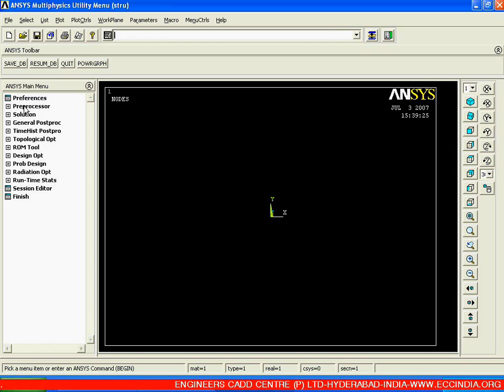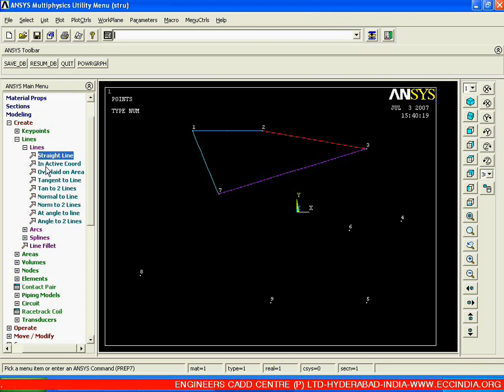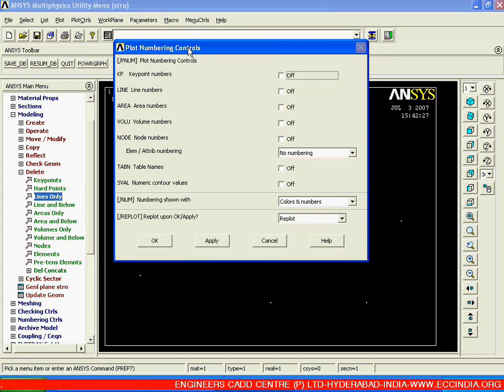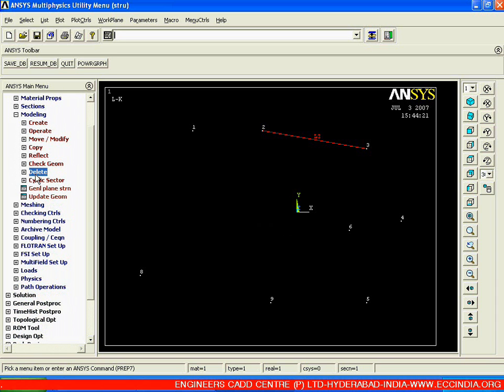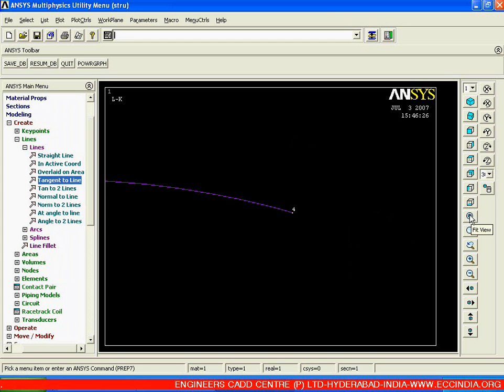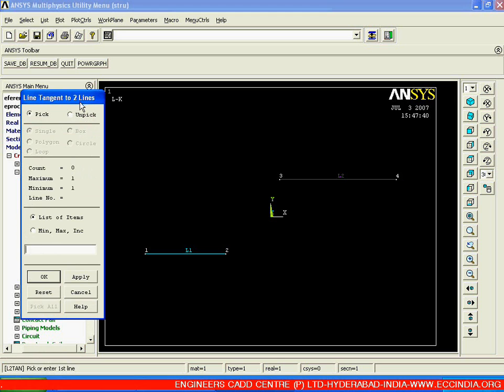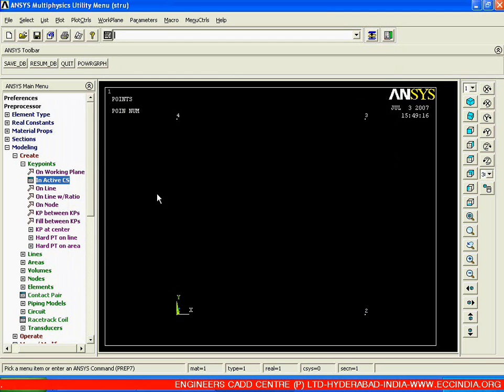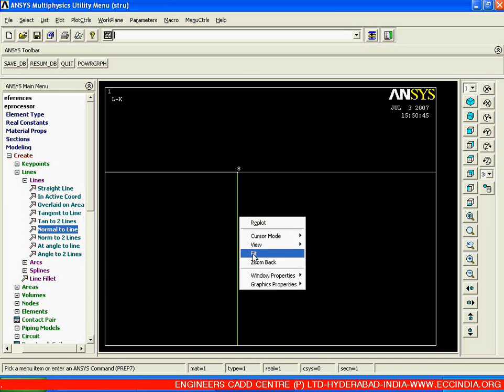ANSYS Theory DVD: Modeling Sample Videos -3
The Training DVD Covers Modeling & Meshing in a very comprehensive way with over 25 video lessons. This DVD also covers over 70 video lessons containing Structural and Thermal problems. No Prior knowledge is required. Anyway, any drafting or modeling software knowledge will be an added advantage.